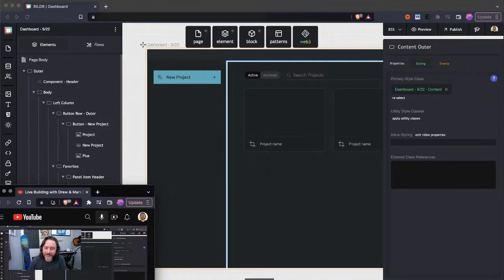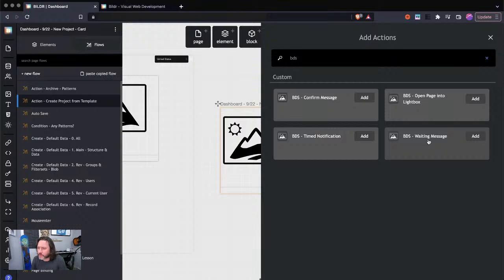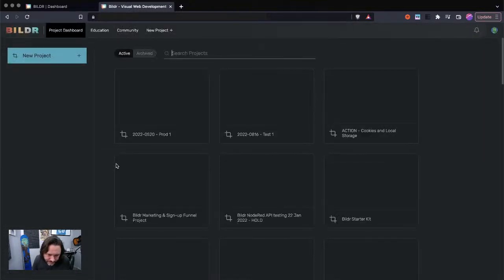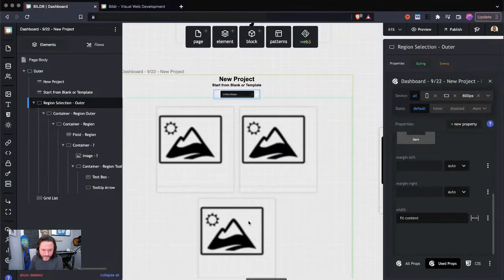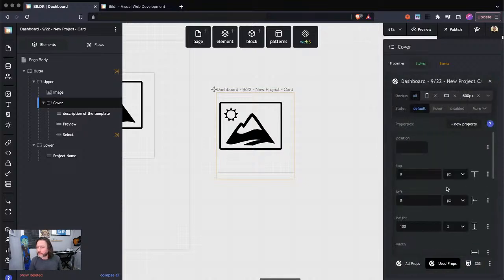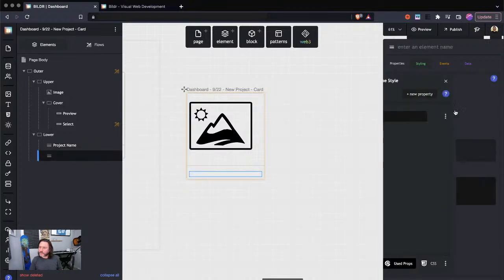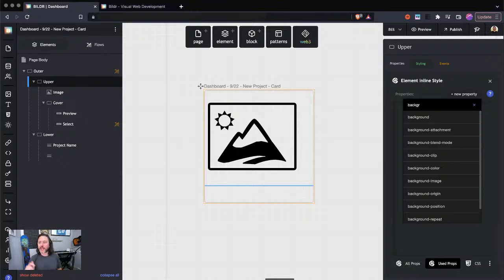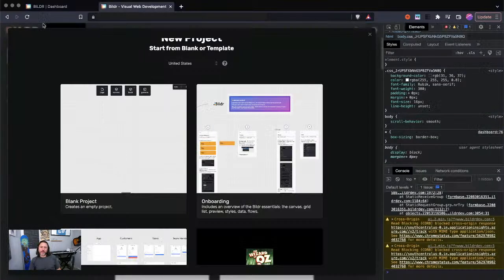Building a 'Please Wait' pop-up - Live Building with Drew & Mark 🌅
Watch the team as they build products and Bildr itself...with Bildr. 🪐

In this session Drew worked through the design and structure for the 'please wait' pop-up on project create in Bildr.
Learn how we approach app structure, styling, debugging and all the goodness that goes into building anything at all, including the moments in between, where we research and decide.

Will you see us trash something we worked hard on? Sure.
Will you get a sneak peek at the magic behind the curtain? Sure.
Will you learn something? Absolutely. 🥳

Let's build.